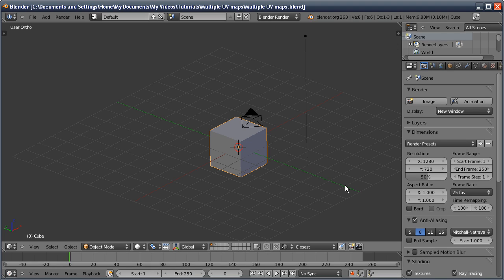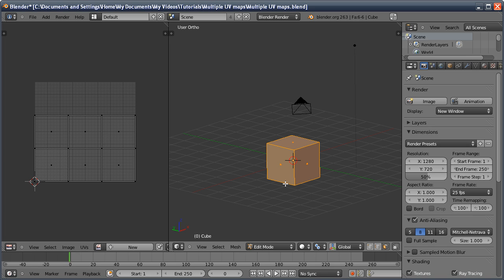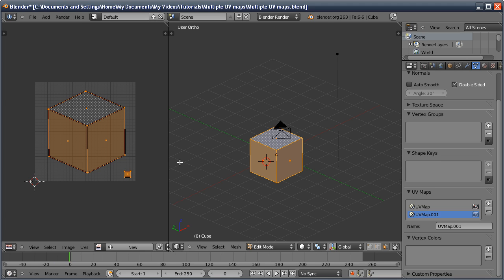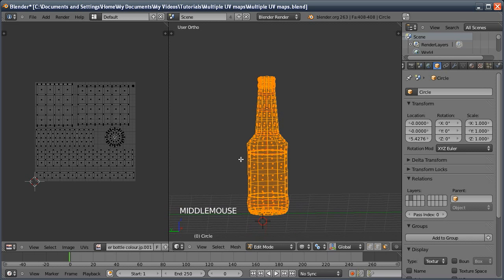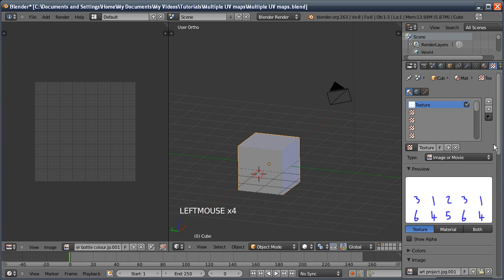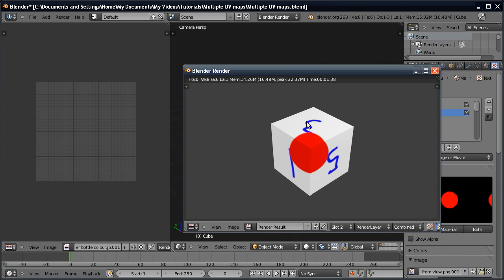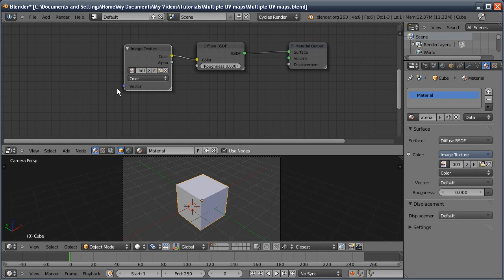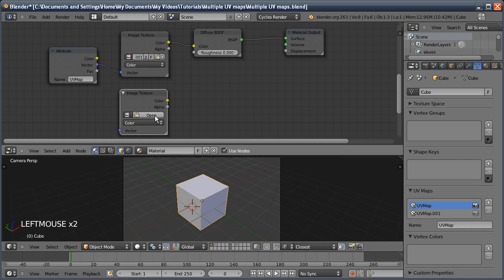Blender Tutorial: Multiple UV Maps in Internal and Cycles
A tutorial on how to use the multiple UV maps feature of blender, showing how to set them up, why you would want them, and then how to use them with textures in the Internal renderer and Cycles.